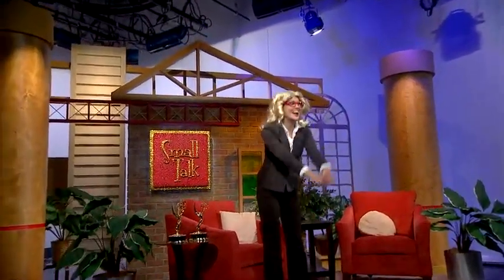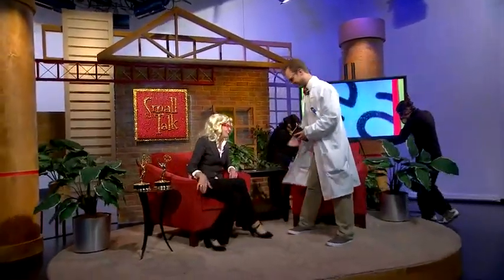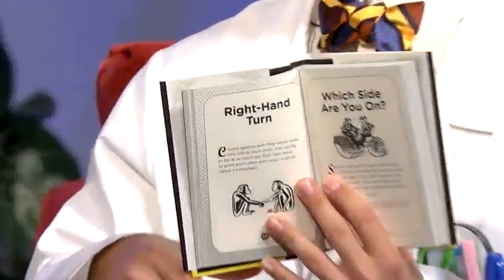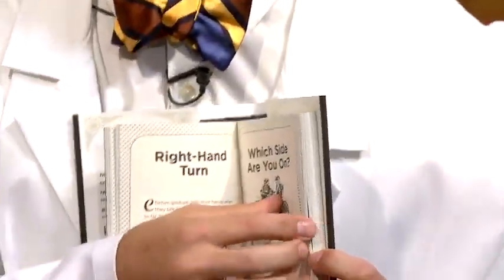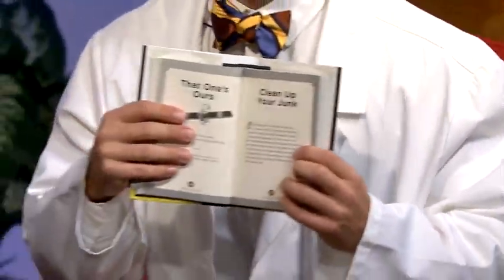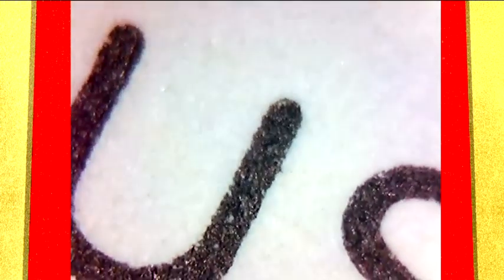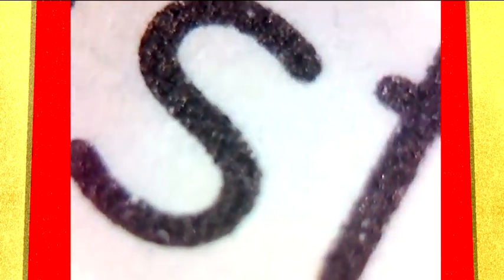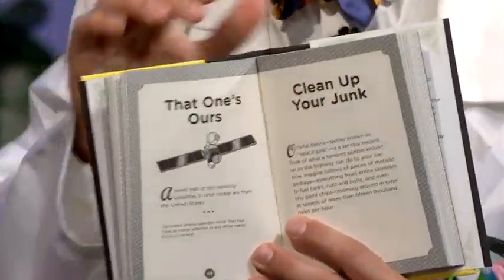Printed words under a Microscope | Small Talk | The Friday Zone | Indiana PBS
Small Talk is a recurring segment on the state-wide Indiana PBS KIDS show The Friday Zone.  Take an up-close look at everyday objects and see what you can discover… when you think small!